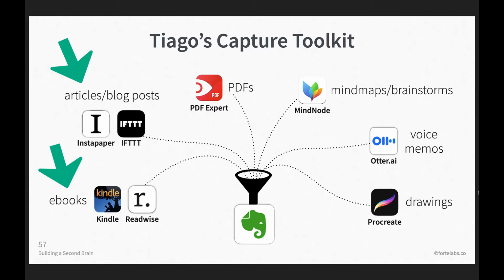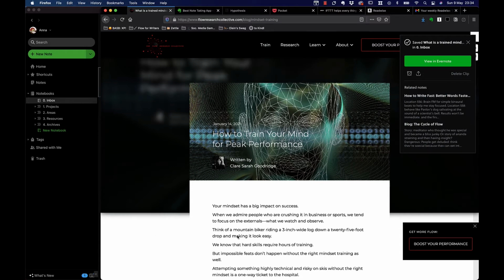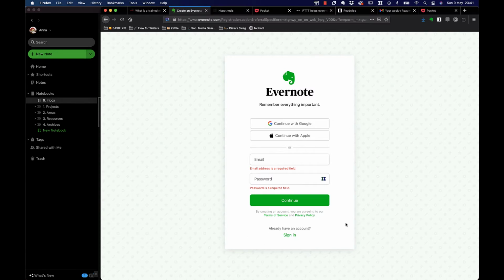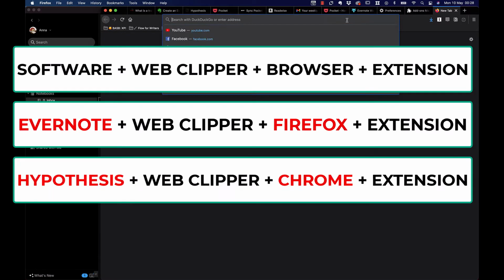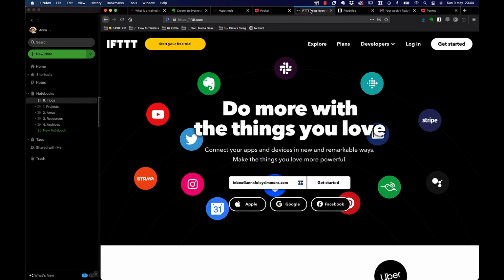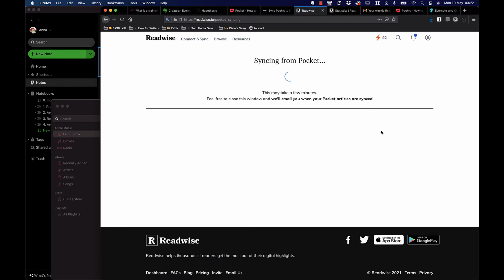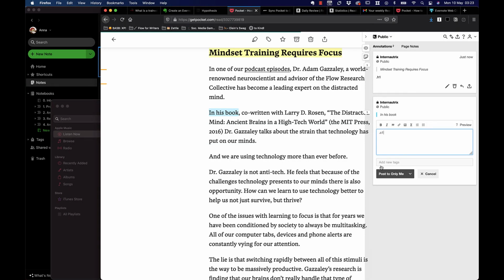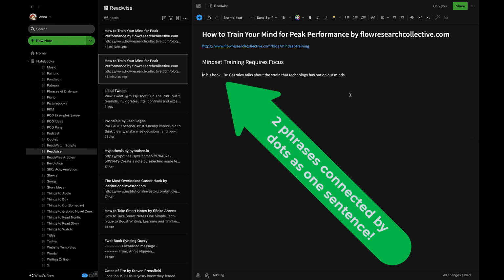How to Get Highlights to Evernote (Web Clipper, Pocket, Hypothes.is, IFTTT & Readwise, Oh My!)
How can I get my highlights into Evernote? Let me count the ways! XD

This tutorial shows multiple paths to pull web highlights into your Evernote. I recommend Readwise as the best way.